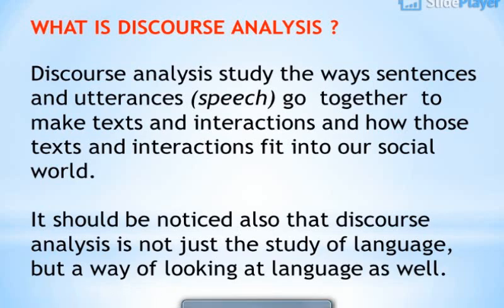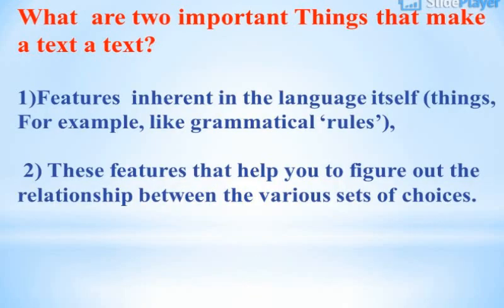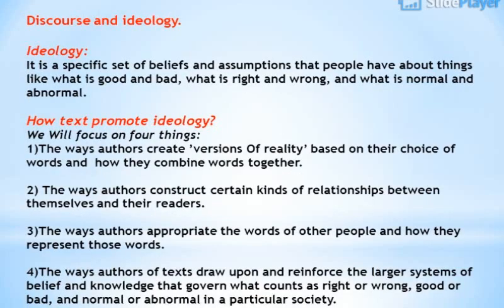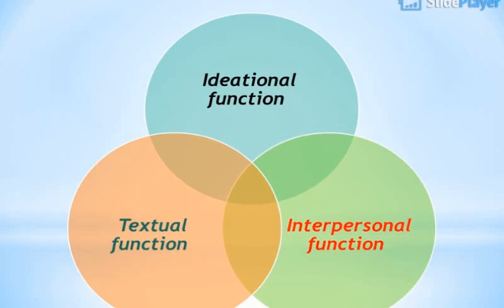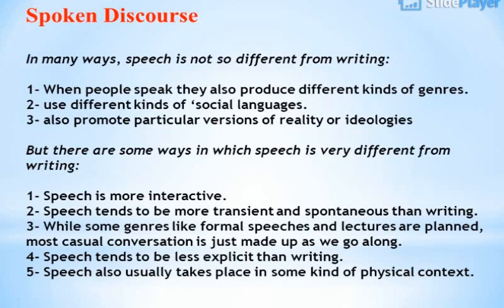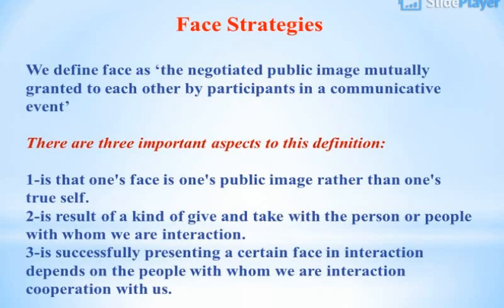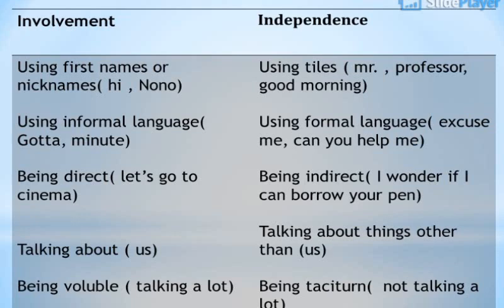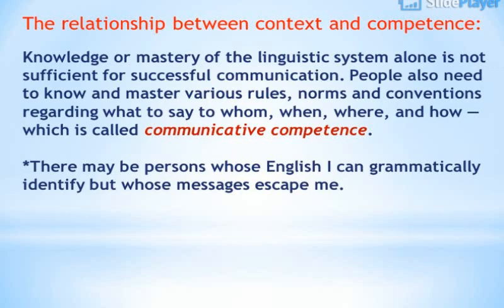LESSON 2 What is discourse analysis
discourse